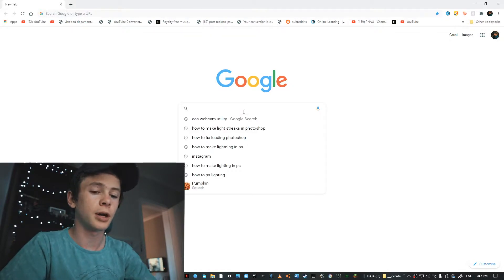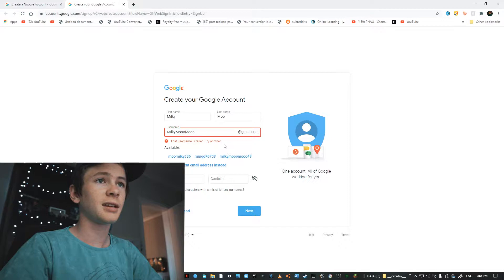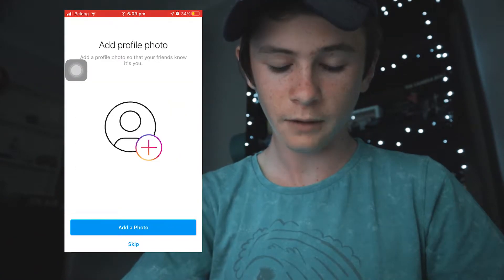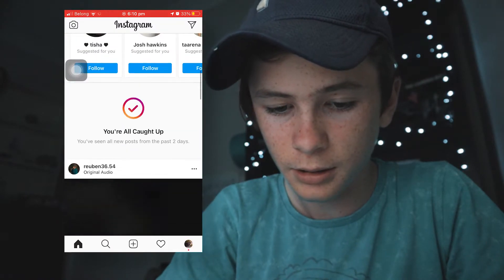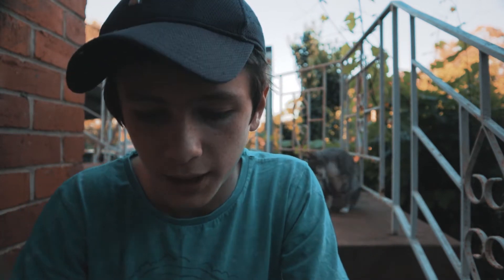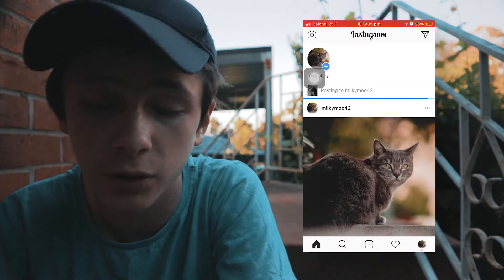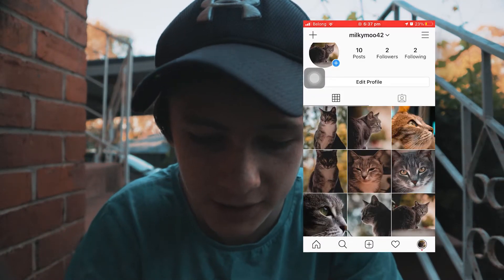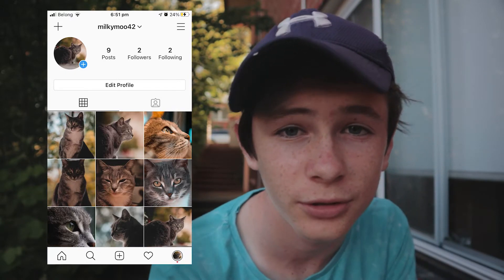My Cat has a Instagram Account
Umm yep...
Yes I made an IG For my cat and she loves it so if you would like to you can go over there and gives a snek peek at some pots